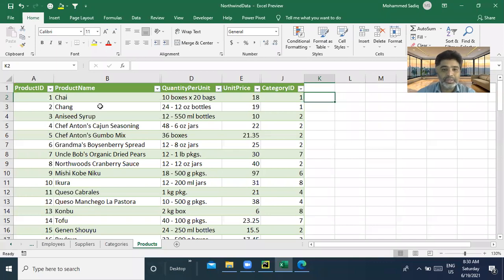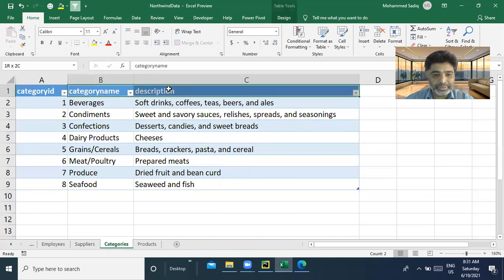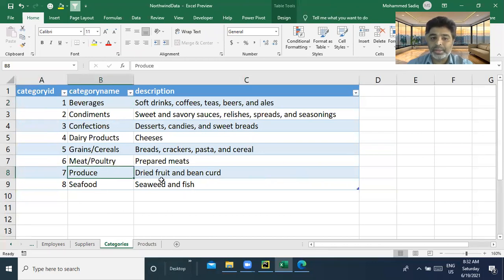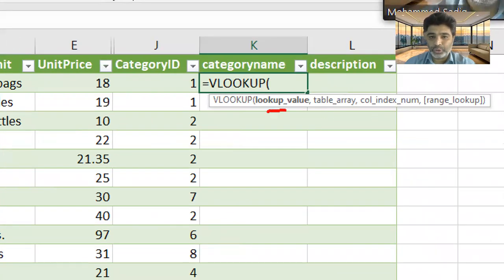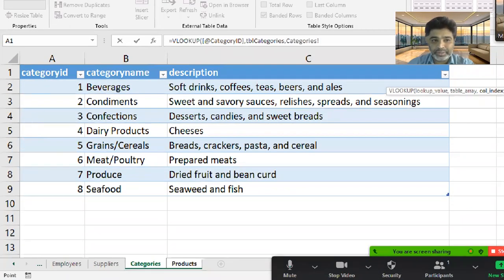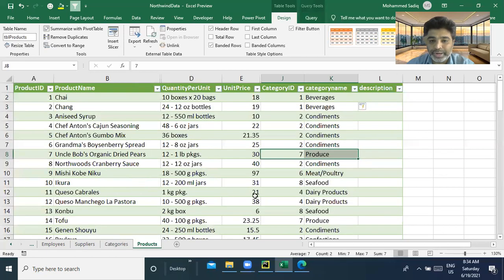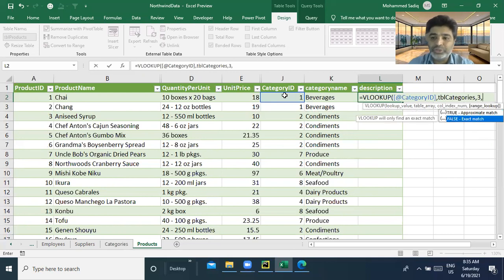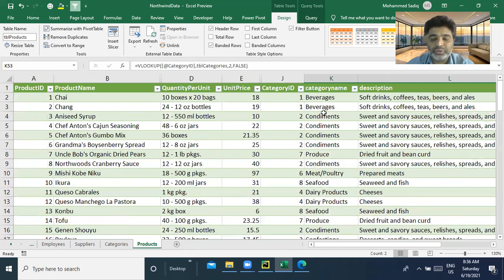VLOOKUP function on Excel's Table Data